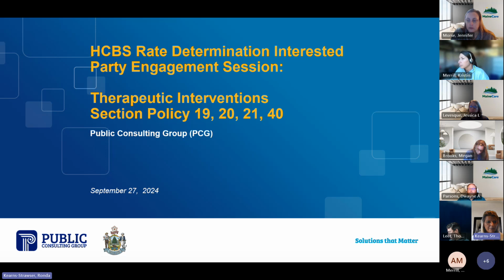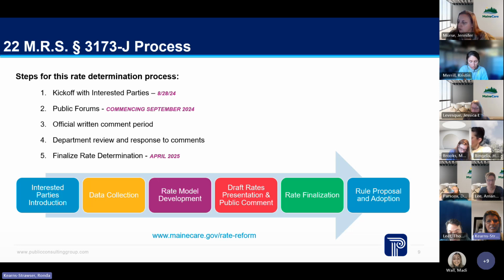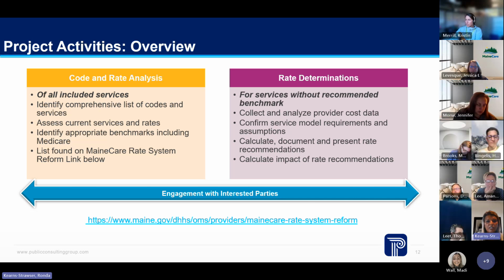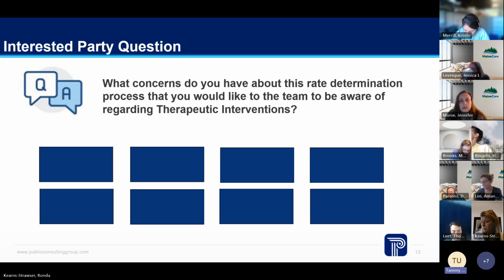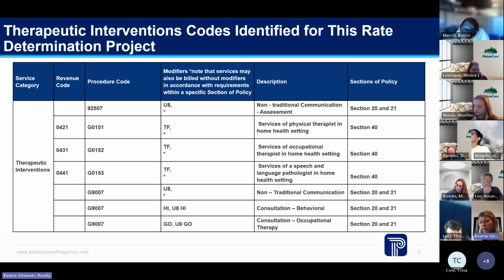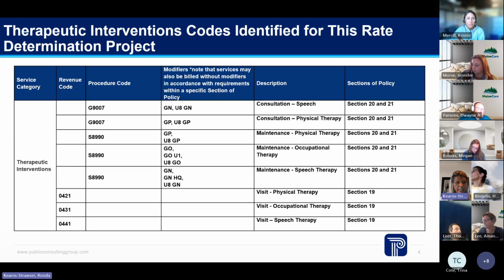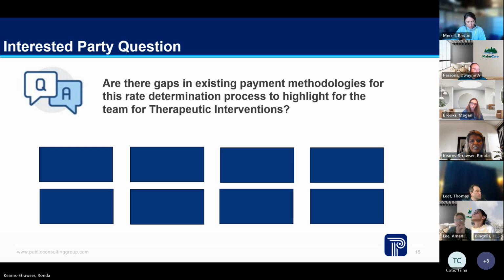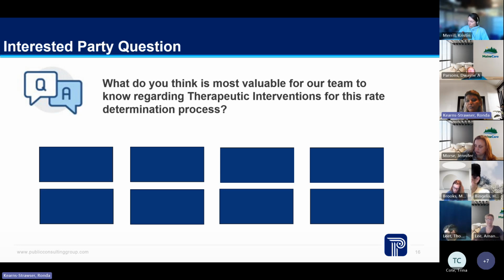Therapeutic Intervention Services Engagement Session